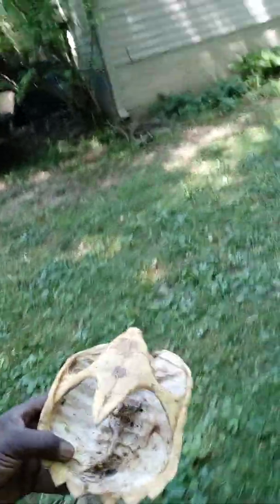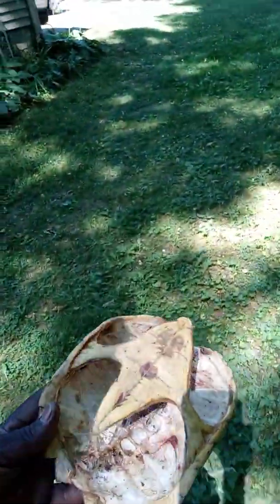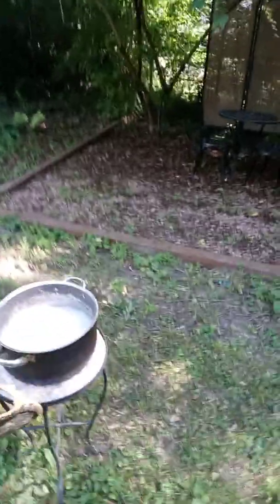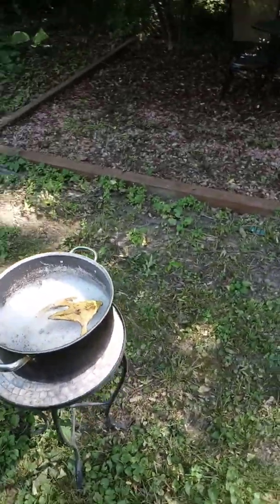cleaning my 🐢 shell getting it ready for paint turning it into a ashtray boy its banging